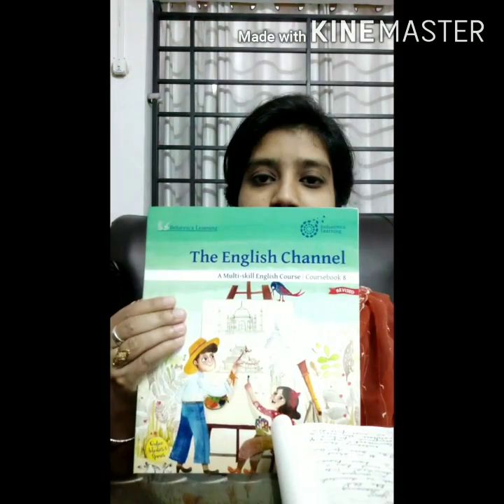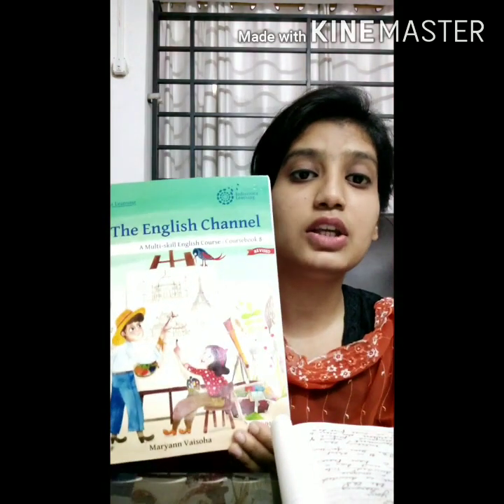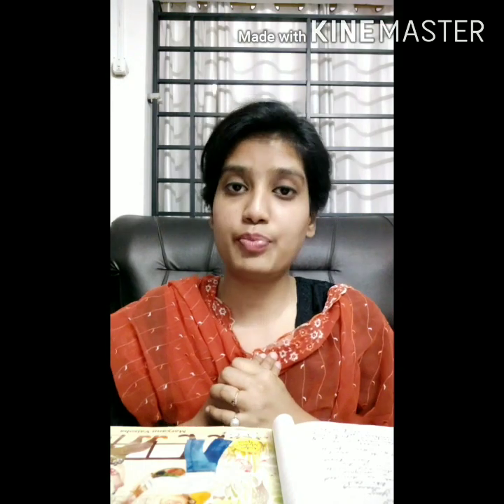CLASS 8 ENGLISH CHAPTER 1 VIDEO 1